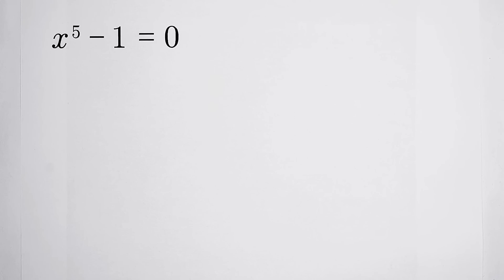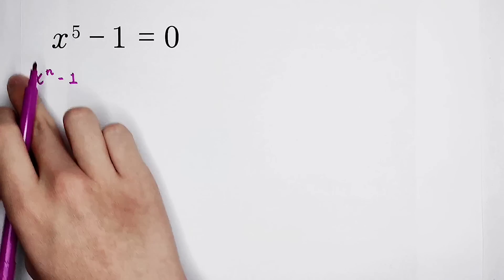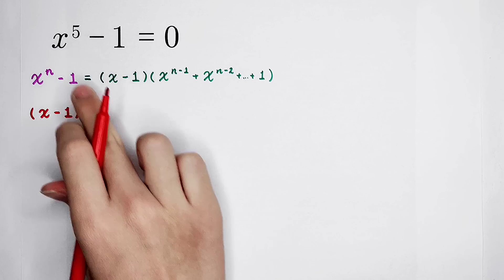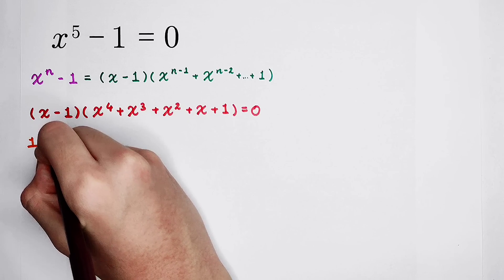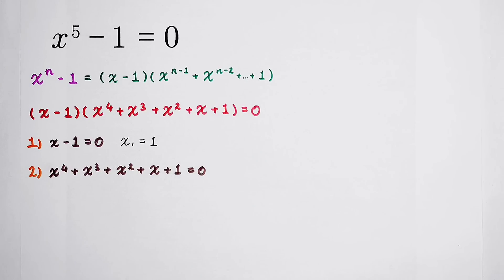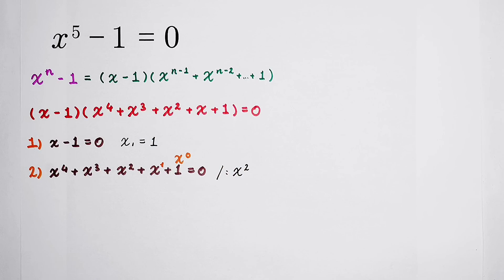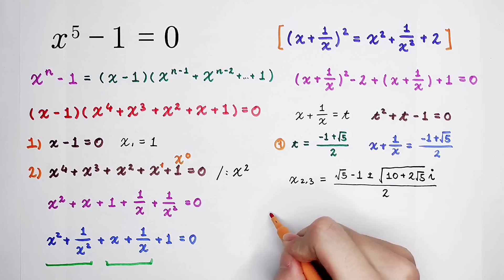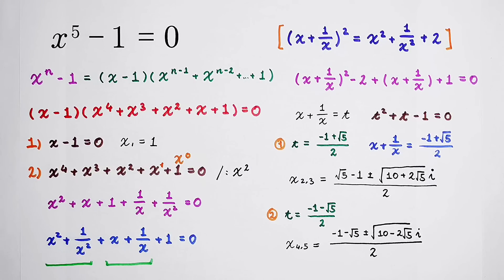Wonderful Algebra Problem, Solve All The Solutions Of This Equation